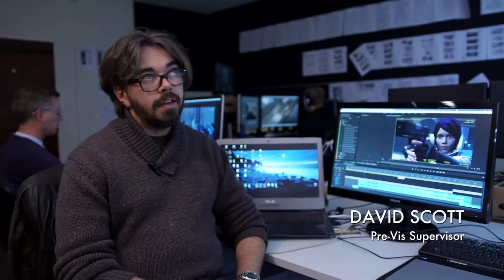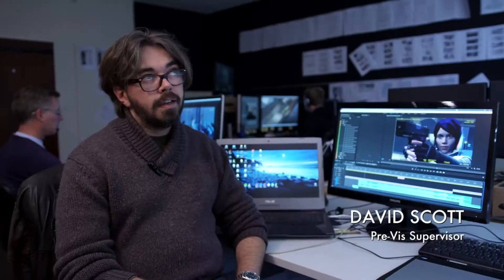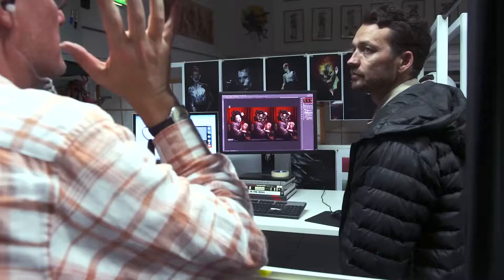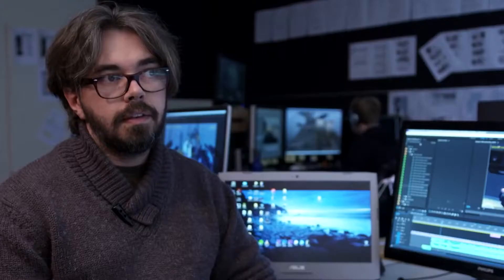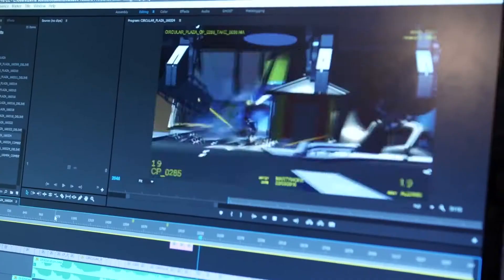Ghost In The Shell - 'The Art of the Film' Featurette 2017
⍟Ghost In The Shell (2017)
Ghost in the Shell is a 2017 American science fiction action film directed by Rupert Sanders and written by Jamie Moss, William Wheeler and Ehren Kruger, based on the Japanese manga of the same name by Masamune Shirow. It stars Scarlett Johansson, Takeshi Kitano, Michael Pitt, Pilou Asbæk, Chin Han and Juliette Binoche. Set in a near future when the line between humans and robots is blurring, the plot follows the Major (Johansson), a cyborg supersoldier who yearns to learn her past.

« Ghost In The Shell »

Directed by: Anna Foerster
Produced by: Tom Rosenberg, Gary Lucchesi, Len Wiseman, Richard Wright, David Kern